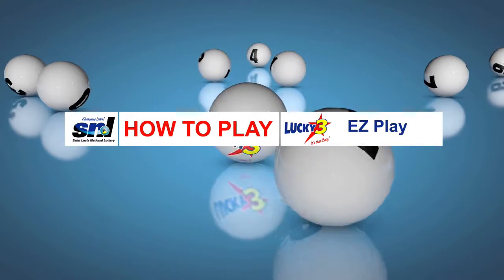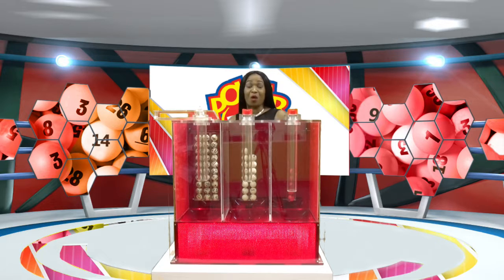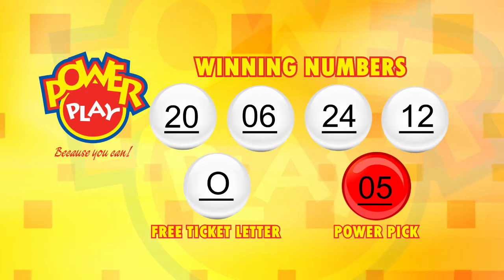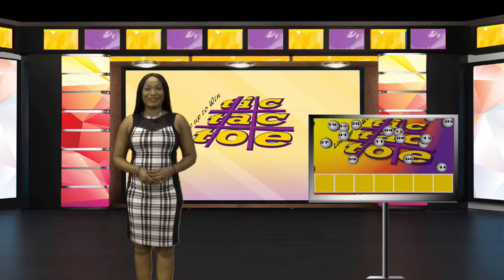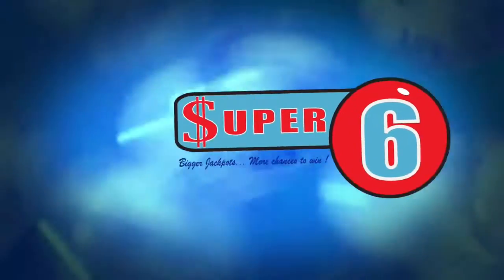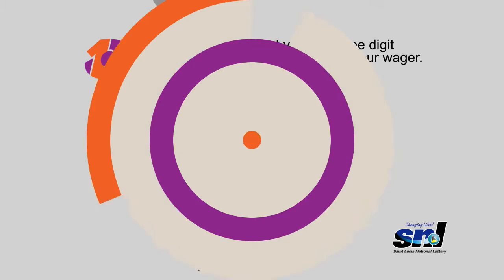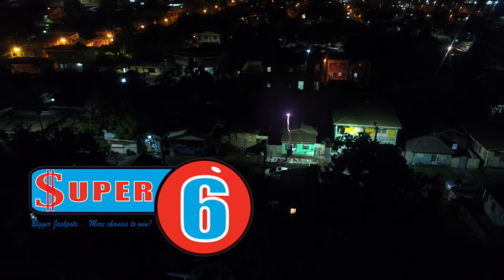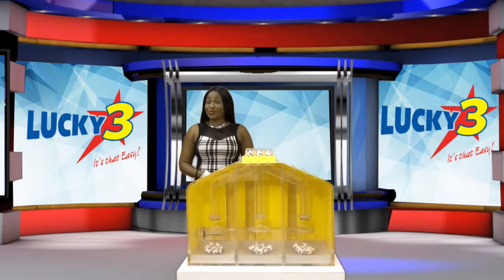SNL EVENING DRAW 25TH JULY, 2018